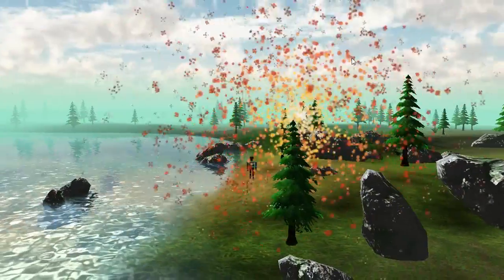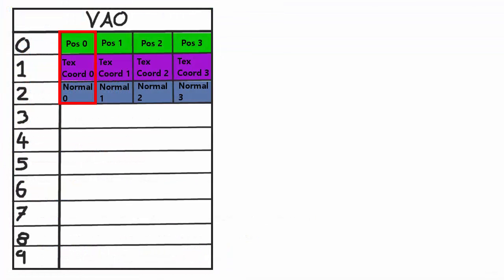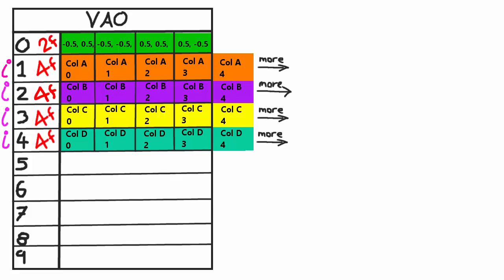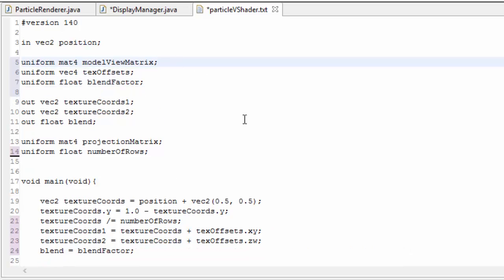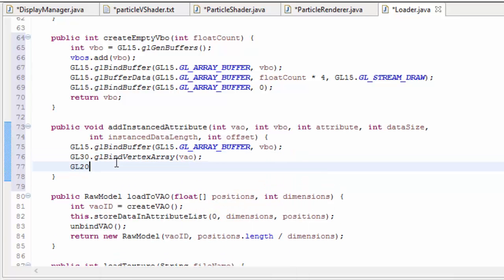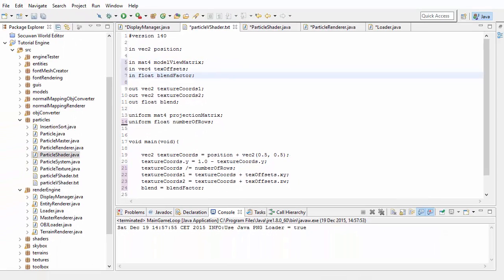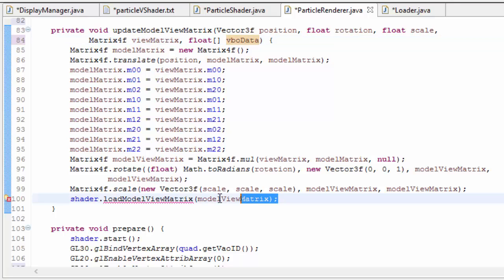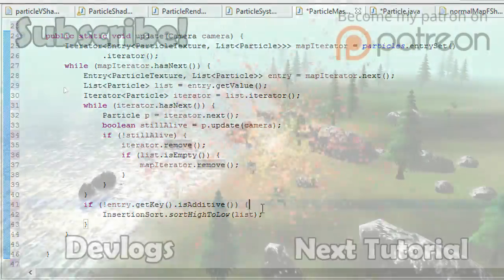OpenGL 3D Game Tutorial 36: Instanced Rendering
The final particle effects tutorial, this week about instanced rendering!

Upcoming tutorials:

- Random Terrain Generation
- Shadows
- Post processing
- Geometry shader

Future Tutorial Series:

- Game Audio
- Multiplayer
- Advanced Game Dev Concepts
- OpenGL Optimizing Techniques

Previous tutorial topics:

- Display
- VAOs and VBOs - Rendering a quad
- Rendering using glDrawElements
- Shader introduction
- Coloring using shaders
- Texturing
- Matrices, moving and rotating
- Loading 3D OBJ models
- Lighting I
- Lighting II
- Optimizations
- Transparency
- Fog
- Multitexturing
- Player Movement
- 3rd Person Camera
- Mipmapping
- Terrain Generation
- Terrain Collision Detection
- Texture Atlases
- GUIs/HUDs
- Multiple Light sources
- Point light attenuation
- Skybox
- Day/Night
- 3D Mouse Picking
- Water
- Cel Shading
- Normal Mapping
- Rendering Text
- Signed Distance Field Fonts
- Particle Effects